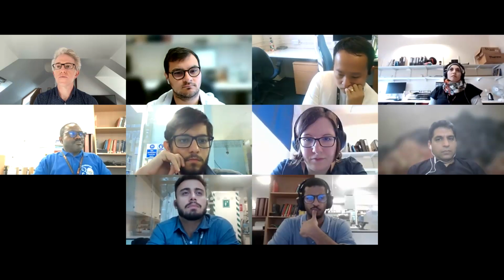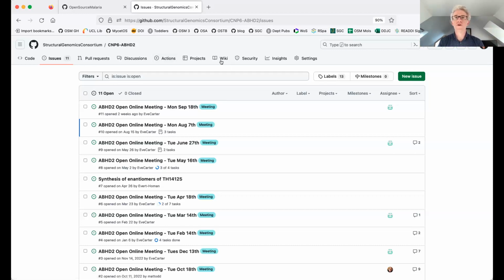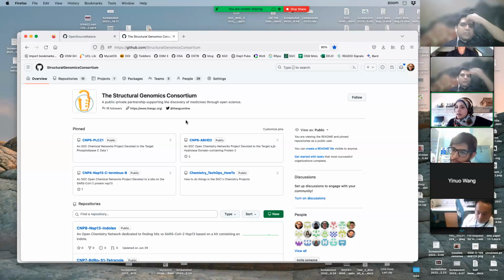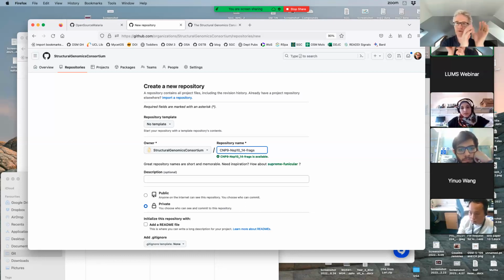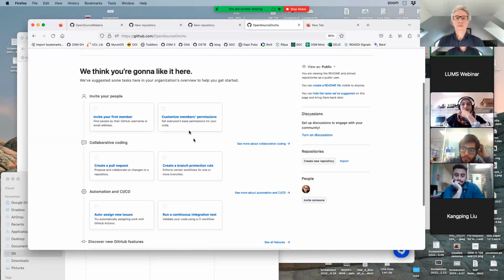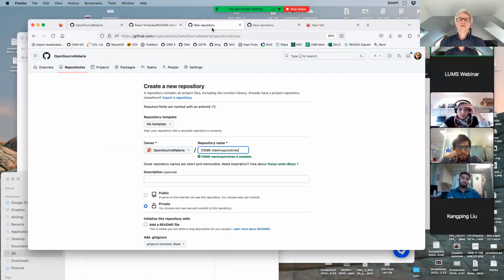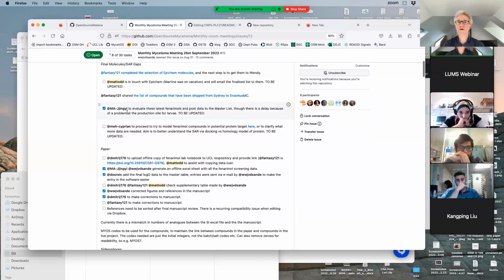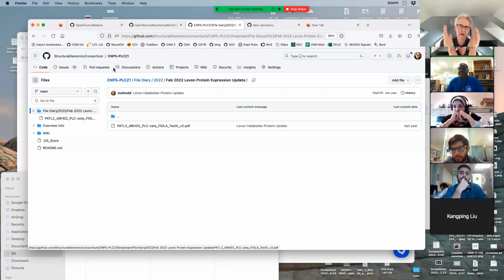Using Github for Science. 1. Getting Started with Repositories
Getting set up on Github for a lab project. This video is from the Todd group at University College London and explains some basics about setting up a Github repository for managing a drug discovery project.